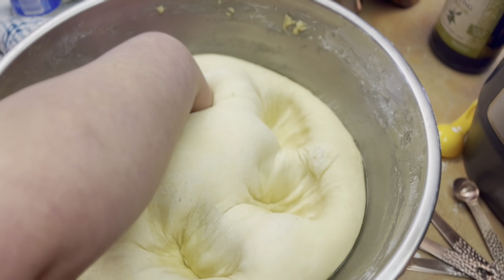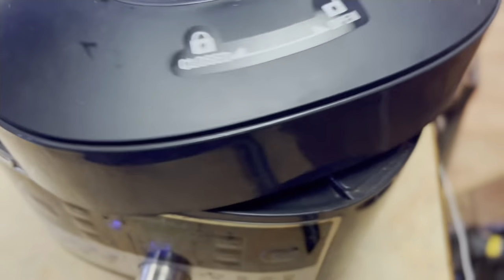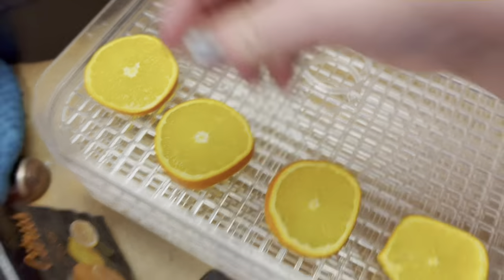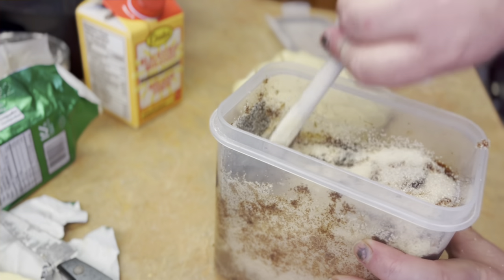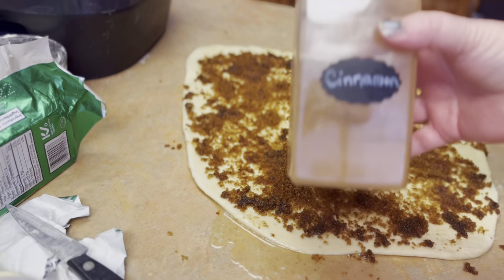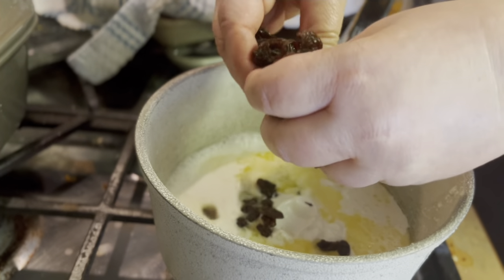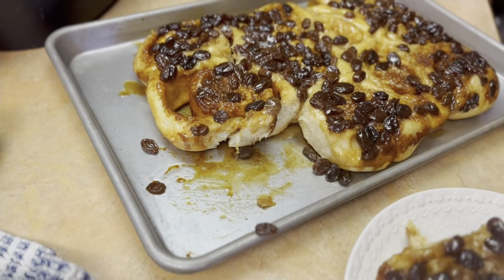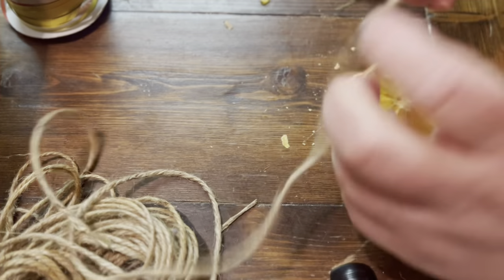Farm vlog. My secret sticky cinnamon bun recipe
In this video I share my secret sticky bun recipe. We also collect eggs to make buns, marinate a roast with Pepsi, and use up some oranges by dehydrating them for Christmas ornaments.

Bun ingredients:
3 cups warm water (or milk substitute)
4 tbsp sugar (or honey substitute)
6 tsp yeast
1/2 cup melted butter ( or oil substitute)
2 eggs
2 tsp salt
8- 10 cups all purpose flour

Sticky bun sauce ingredients:
1/3 cup butter
Coconut cream (or 1/2 cup heavy cream substitute)
Raisins (nuts or 2 tbsp corn syrup or sugar substitute)
1 tbsp maple extract (optional)
1 tbsp vanilla extract